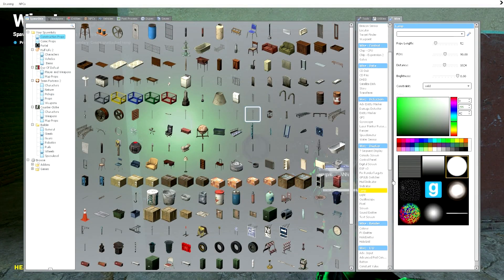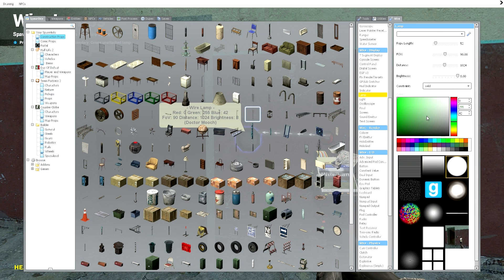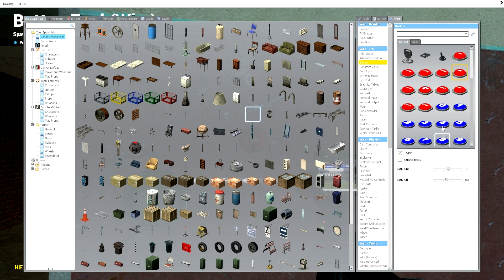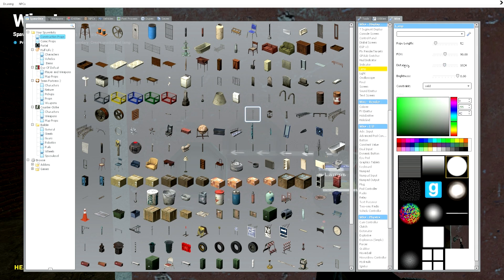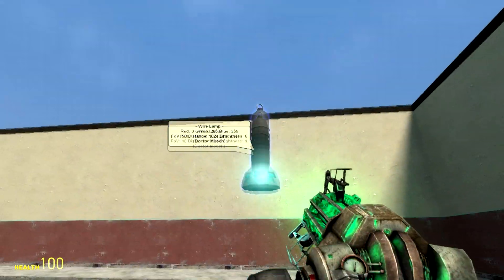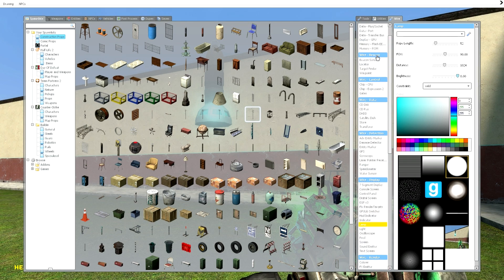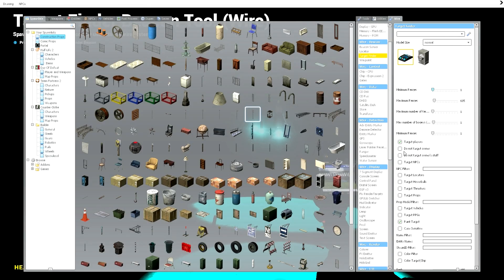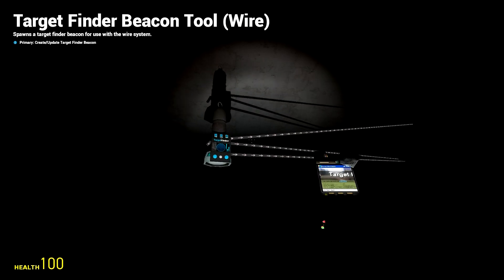Wiremod Tutorial 3: Advanced And Practical Uses For Lamps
The third Wiremod tutorial where we go over how to use a lamp in practical situations.